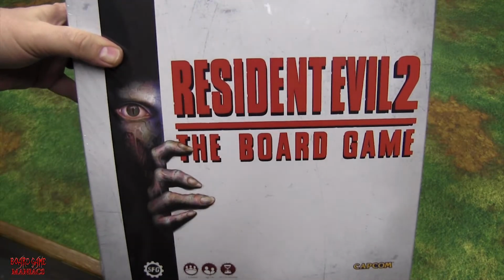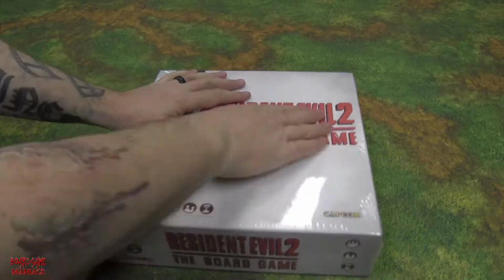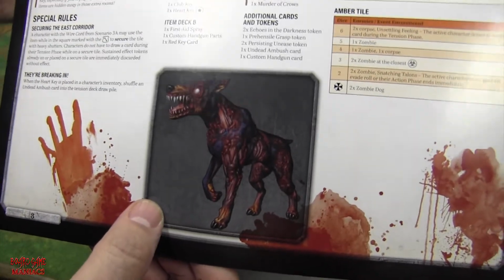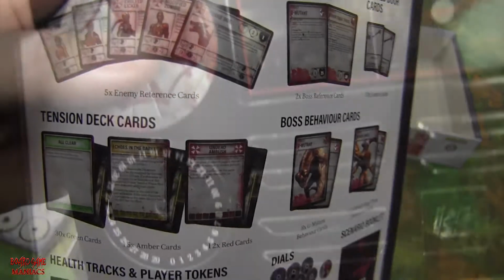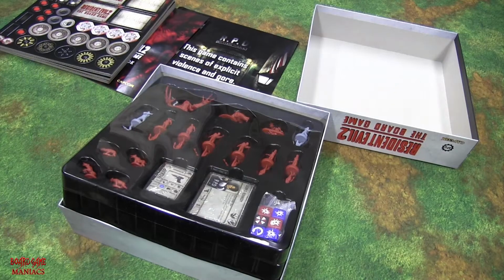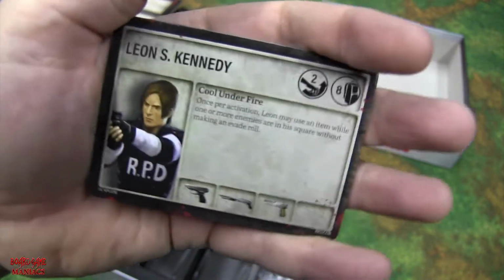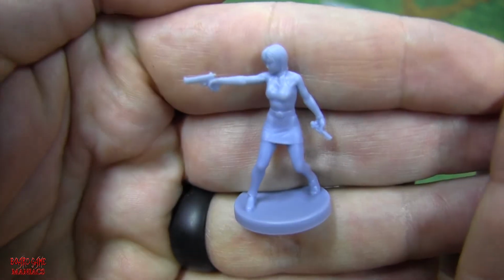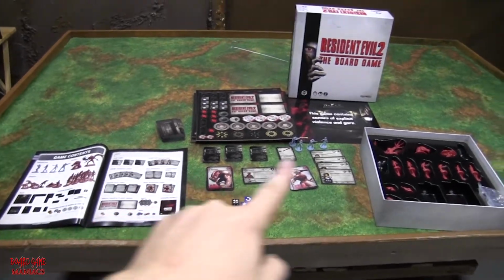Resident Evil 2 The Board Game - Whats In The Box - BoardGameManiacs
Join Maniac Rob as he rips into this long awaited core box of Resident Evil 2 the board game. This video is the first of four videos for the resident evil 2 month. Have a seat and see whats in the box!